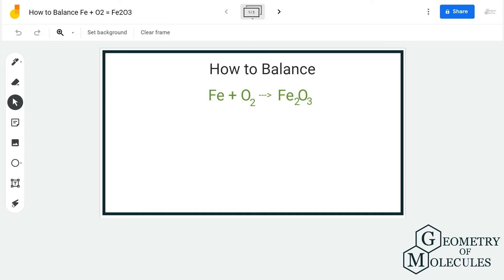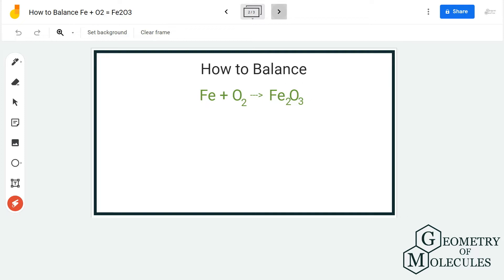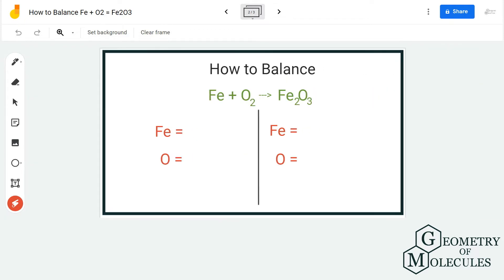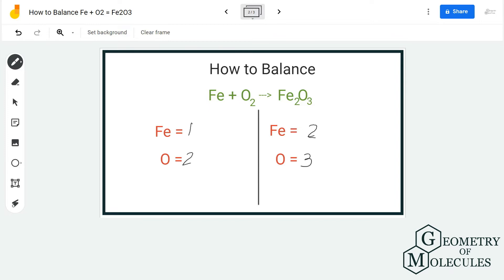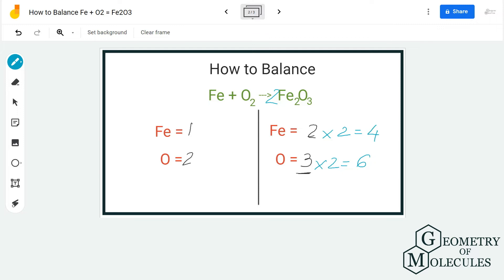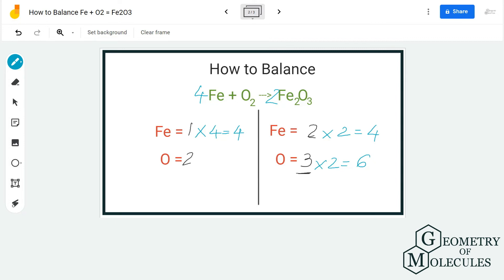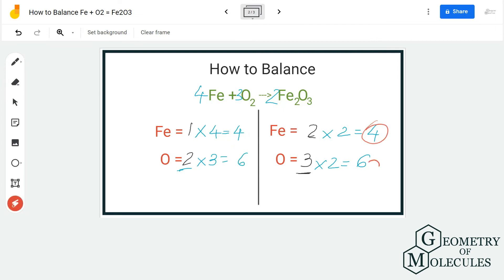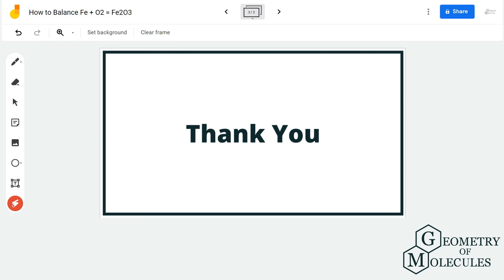How to Balance Fe + O2 = Fe2O3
Hello Guys!

Here is an easy step-by-step video to balance this equation: Fe + O2-- Fe2O3. We first know the number of atoms on the reactant and product side. Knowing the number of atoms on both sides helps us understand how exactly we can balance the equation.

We have Iron and Oxygen on the reactant side and Iron oxide on the product side. This video will help you know balance any equation effortlessly.